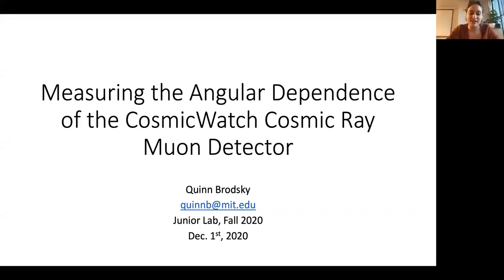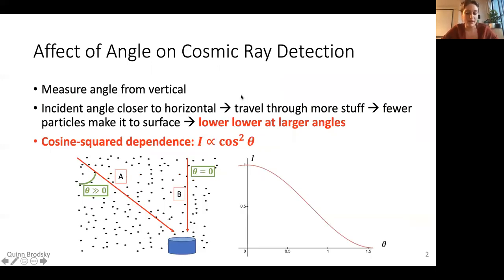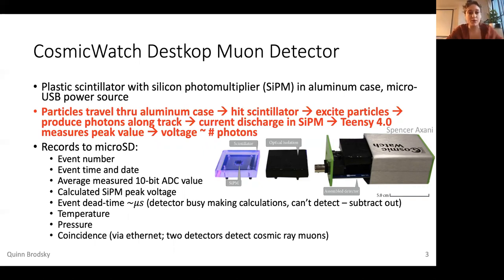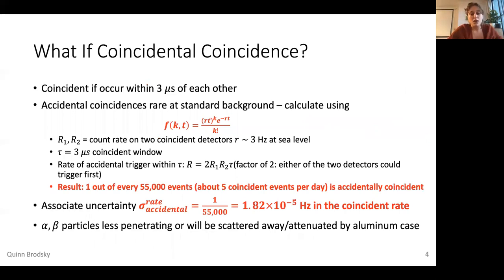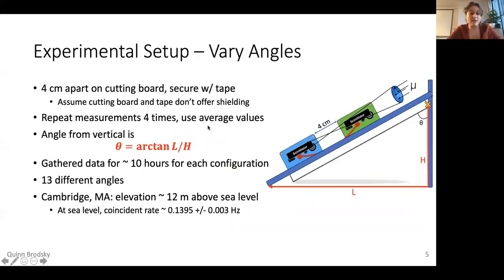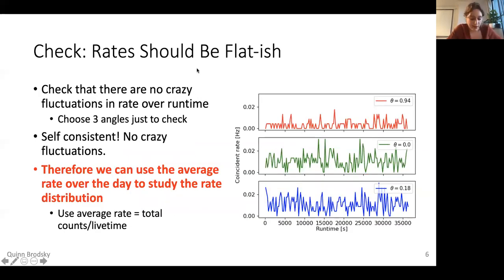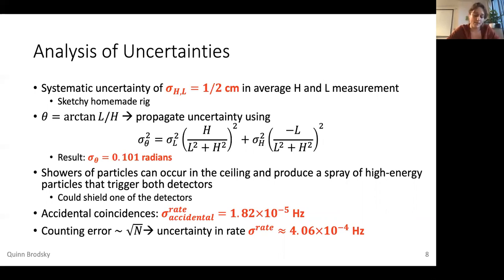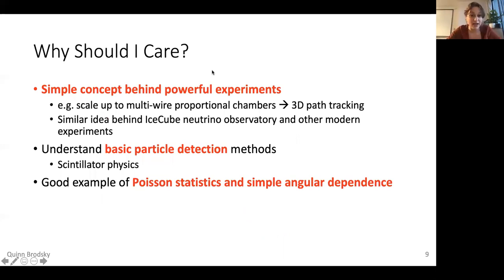How to avoid cosmic ray muons using trigonometry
They tell me I'm constantly being bombarded with cosmic rays... and I don't like it... So if I know their angular dependence, I can just go where the rays aren't...